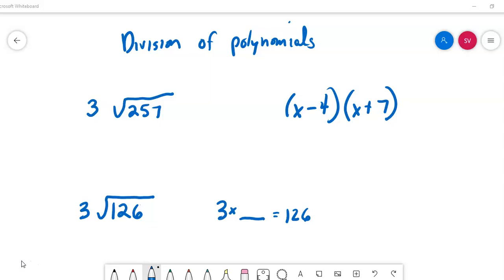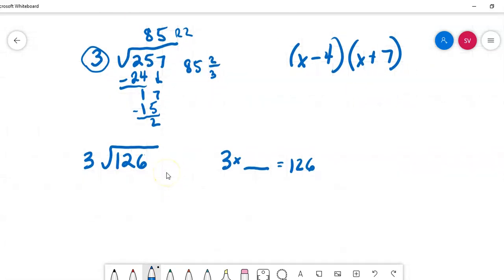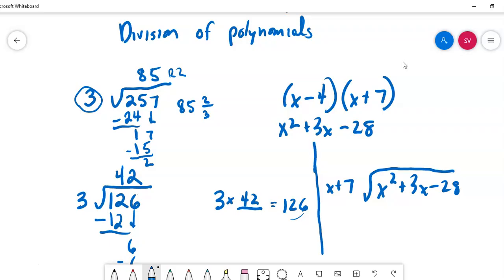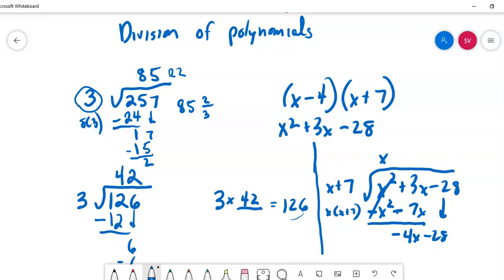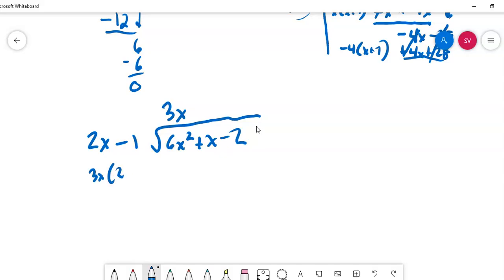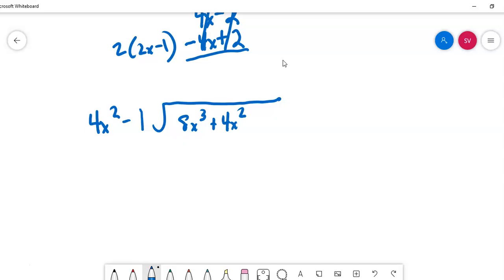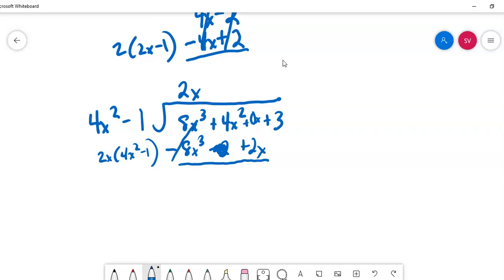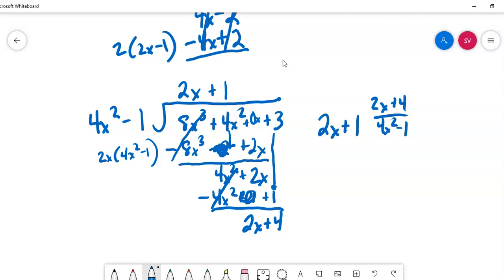Division of polynomials